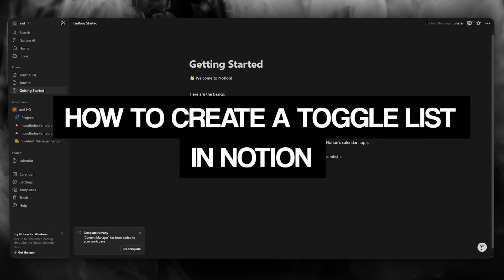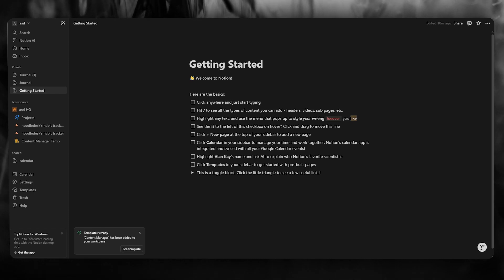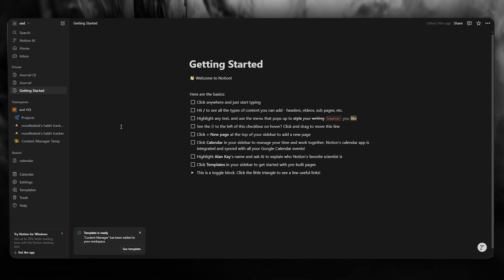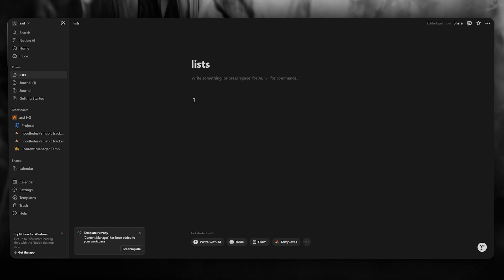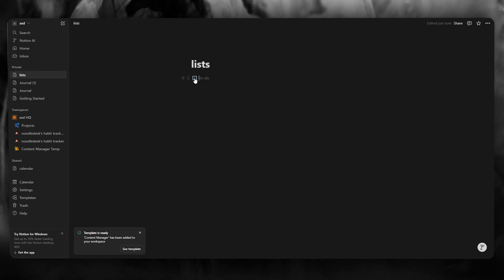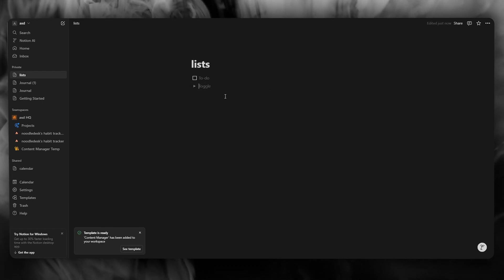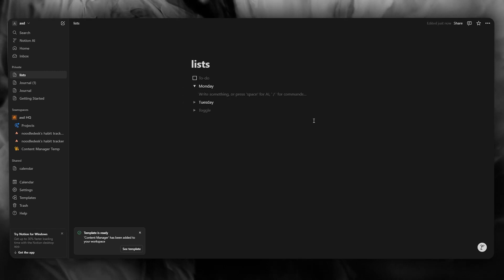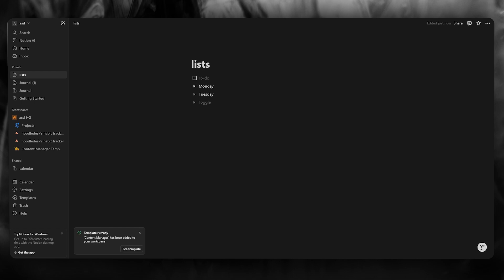How To Create Toggle List In Notion 2025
In this video I will show you how to create toggle list in notion 2025